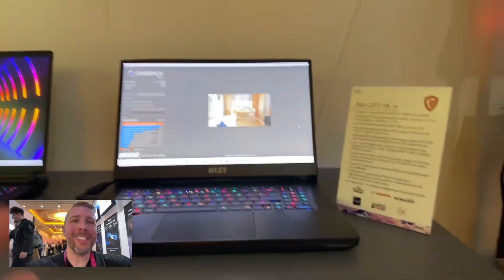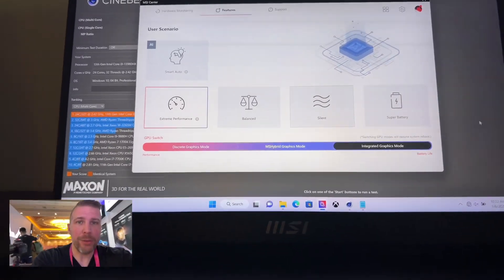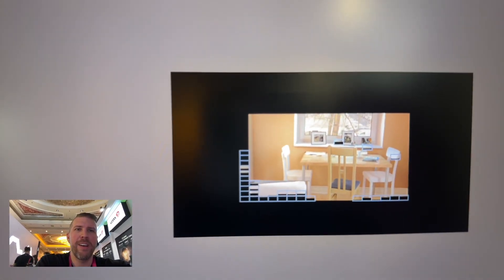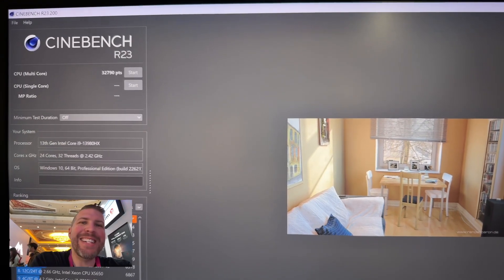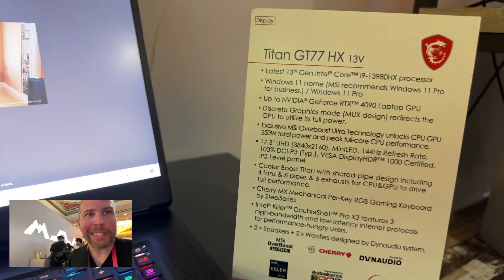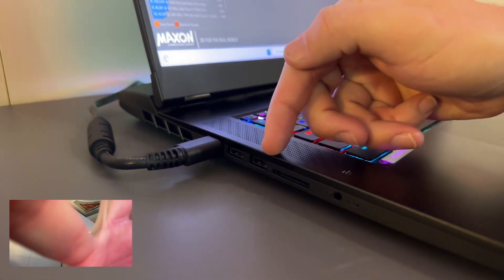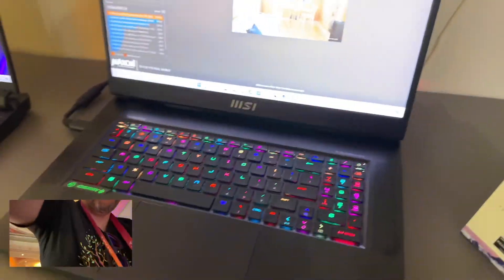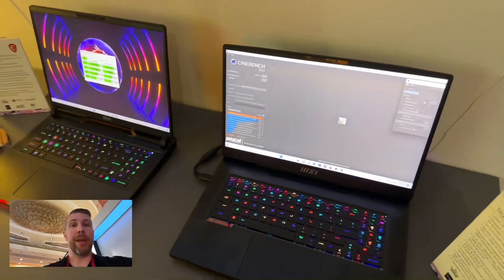MSI GT77 HX - Cinebench R23 with i9-13980HX 152W, RTX 4090 175W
Here's the link to the full breakdown on the GT77! MSI demoed Cinebench R23 on the MSI GT77 HX running the i9-13980HX! Pretty insane results! Good for them.

B&H Photo

B&H Photo

00:00 - Intro
00:07 - Specs
00:25 - Cinebench R23 with MSI GT77
01:07 - Display
01:25 - Ports